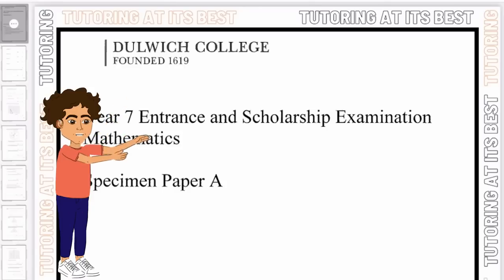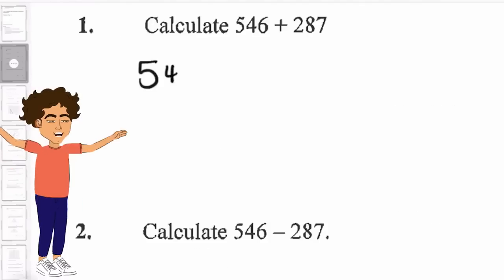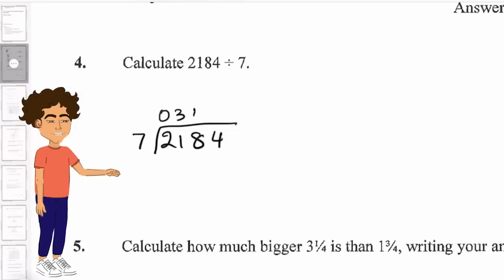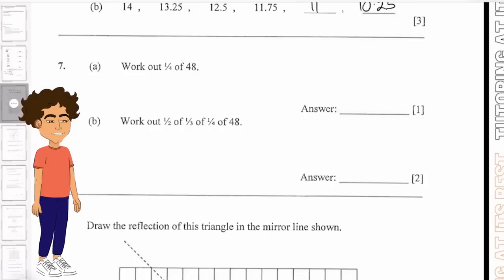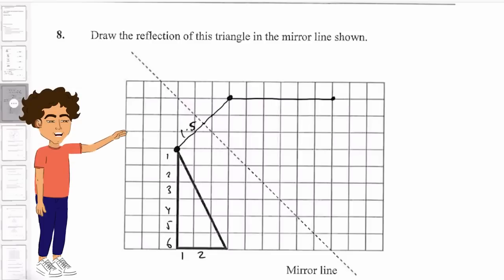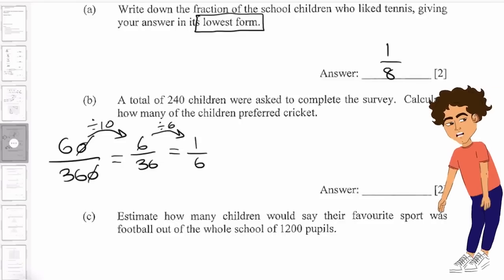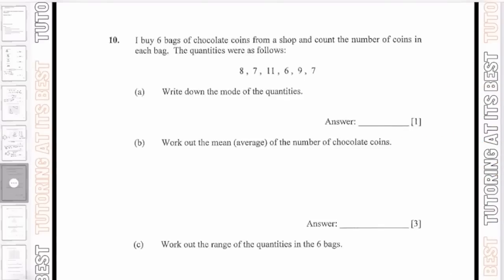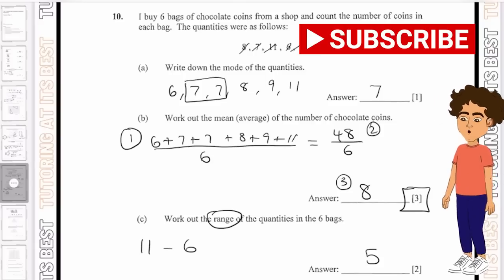Can you answer a Dulwich Year 7 Entrance exam?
Hey Team!

Welcome to the first of many Eleven Plus Maths Videos. In this video we go through the first 10 questions of the Dulwich Paper A. Feel free to go through all questions in detail to maximise your chances to obtain full marks.